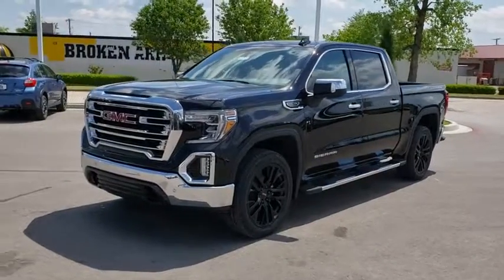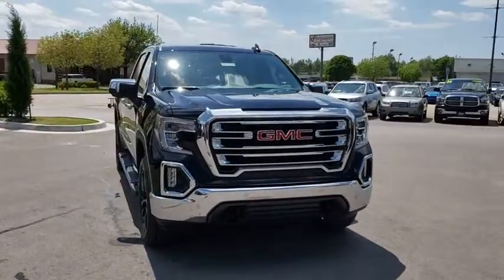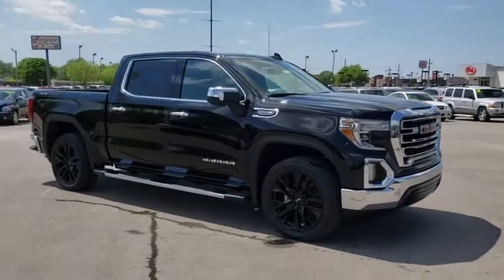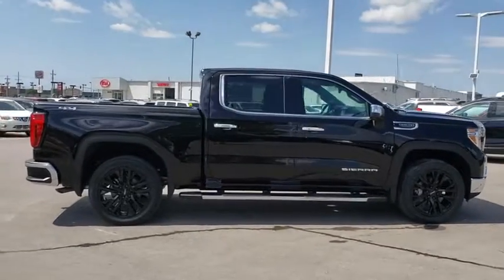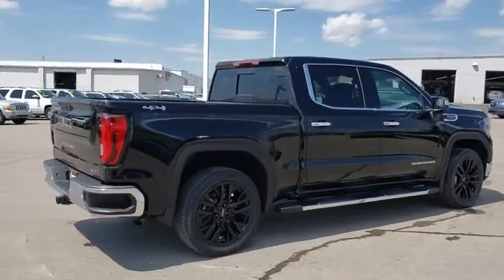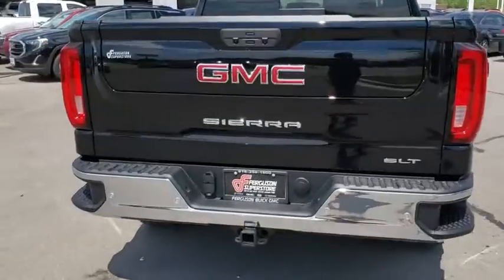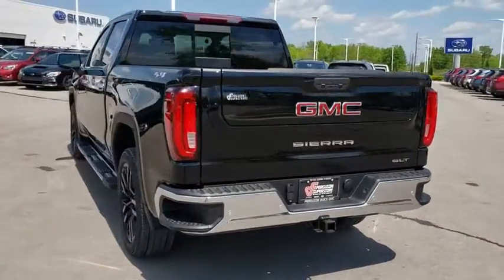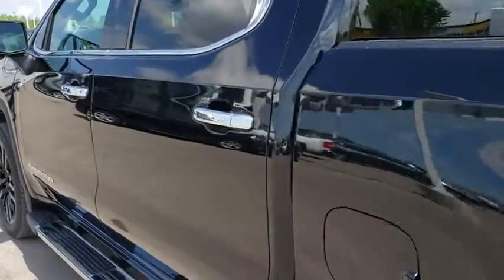2019 GMC Sierra 1500 Tulsa, Broken Arrow, Owasso, Bixby, Green Country, OK G90788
2019 GMC Sierra 1500
2019 GMC Sierra 1500 SLT - Stock#: G90788 - VIN#: 3GTU9DED9KG173198

Ferguson Superstore
1601 N Elm Place

NUMBER 1 RATED GMC DEALER IN CUSTOMER SATISFACTION FOR SEVERAL REASONS, #1- OUR PRICING IS ALWAYS UPFRONT AND SIMPLE, #2 LARGEST SELECTION IN OKLAHOMA, #3 WE TAKE CARE OF YOU AFTER THE SALE.2019 GMC Sierra 1500 SLTFactory MSRP: $59,870 $12,000 off MSRP! Priced below KBB Fair Purchase Price!PRICING INCLUDES FERGUSON DISCOUNT AND ALL NATIONAL AND REGIONAL INCENTIVES! #1 VOLUME GMC DEALER IN OKLAHOMA! You pay the price listed plus a $379 documentation fee, less any extra incentives if available and/or applicable. Please call to check on availability. NO BROKERS OR DEALERS, PLEASE. $1,000 - Exp. 05/31/2019, MUST FINANCE WITH GM FINANCIAL USING STANDARD PROGRAM $4,000 - Exp. 05/31/2019, BONUS CASH AND SUPPLIER FOR ALL
BOSE SOUND SYSTEM  PREMIUM 7-SPEAKER SYSTEM  with Richbass woofer,WIRELESS CHARGING,INTELLIBEAM  AUTOMATIC HIGH BEAM ON/OFF,FRONT PEDESTRIAN BRAKING,FOLLOWING DISTANCE INDICATOR,REAR AXLE  3.23 RATIO,LANE KEEP ASSIST  with Lane Departure Warning,SLT CONVENIENCE PACKAGE  includes (A50) bucket seats with (D07) center console  (KQV) ventilated front seats  (A48) rear sliding power window  (UG1) Universal Home Remote  (MCZ) 2 USB ports with auxiliary input; Crew Cab models also include (KA6) rear heated seats,AUDIO SYSTEM  PREMIUM GMC INFOTAINMENT SYSTEM WITH NAVIGATION AND 8 DIAGONAL COLOR TOUCH-SCREEN  INCLUDES MULTI-TOUCH DISPLAY  AM/FM STEREO  Bluetooth streaming audio for music and most phones; featuring Android Auto and Apple CarPlay capability for compatible phones  advanced voice recognition  in-vehicle apps  personalized profiles for infotainment and vehicle settings. Includes greater memory,SLT PREFERRED EQUIPMENT GROUP  includes standard equipment,BED LINER  SPRAY-ON  Pickup bedliner with GMC logo,SAFETY ALERT SEAT,TIRE  SPARE 255/80R17SL ALL-SEASON  BLACKWALL,SEATS  HEATED SECOND ROW OUTBOARD SEATS,FRONT AND REAR PARK ASSIST  ULTRASONIC,TRAILER TIRE PRESSURE MONITOR SYSTEM  includes module and set of 4 sensors.,SEATS  VENTILATED DRIVER AND FRONT PASSENGER,TRANSMISSION  8-SPEED AUTOMATIC  ELECTRONICALLY CONTROLLED  with overdrive and tow/haul mode. Includes Cruise Grade Braking and Powertrain Grade Braking (STD),DRIVER ALERT PACKAGE II  includes (UEU) Forward Collision Alert  (UHX) Lane Keep Assist/Lane Departure Warning  (UHY) Low Speed Forward Automatic Braking  (UKJ) Pedestrian Detection  (TQ5) IntelliBeam headlamps and (UE4) Following Distance Indicator Includes (HS1) Safety Alert Seat.,DRIVER ALERT PACKAGE I  includes (UD5) Front and Rear Park Assist  (UKC) Lane Change Alert with Side Blind Zone Alert and (UFG) Rear Cross Traffic Alert (Includes Perimeter Lighting. Includes (V76) recovery hooks on 2WD models.,CUSTOMER DIALOGUE NETWORK,SEATS  FRONT BUCKET  with center console,SLT PREMIUM PLUS PACKAGE  includes (PCY) SLT Convenience Package  (PDY) SLT Preferred Package  (PQB) Driver Alert Package I  (PDJ) Driver Alert Package II  (NZM) 20 Polished aluminum wheels  (PTT) Trailer Tire Pressure Monitor System  (BVT) Chrome assist steps and (CGN) spray-on bedliner.,UNIVERSAL HOME REMOTE,WHEELS  22 TRANSIT STEEL WHEELS FOR LPO 22 WHEELS AND TIRES,ASSIST STEPS  CHROME WHEEL TO WHEEL,CONSOLE  FLOOR MOUNTED  with cup holders  cell phone storage  power cord management  hanging file holder capability,JET BLACK  PERFORATED LEATHER-APPOINTED SEAT TRIM,ENGINE  5.3L ECOTEC3 V8  (355 hp [265 kW] @ 5600 rpm  383 lb-ft of torque [518 Nm] @ 4100 rpm); featuring all-new Dynamic Fuel Management that enables the engine to operate in 17 different patterns between 2 and 8 cylinders  depending on demand  to optimize power delivery and efficiency (STD),REAR CROSS TRAFFIC ALERT,GVWR  7100 LBS. (3221 KG)  (STD),LANE CHANGE ALERT  with Side Blind Zone Alert,ONYX BLACK,LPO  22 (55.9CM) HIGH GLOSS BLACK WHEELS  LPO wheels will come with 4 steel 22 wheels from the factory with alignment specs set to 22 LPO wheel selected,WINDOW  POWER  REAR SLIDING WITH REAR DEFOGGER,USB PORTS  2 (FIRST ROW) LOCATED ON INSTRUMENT PANEL,LOW SPEED FORWARD AUTOMATIC BRAKING,TIRES  275/50R22SL ALL-SEASON  BLACKWALL,FORWARD COLLISION ALERT,SLT PREFERRED PACKAGE  includes (IOT) 8 diagonal Premium GMC Infotainment with navigation  (UQA) Bose Premium Audio System and (K4C) Wireless Charging,Tow Hitch,Locking/Limited Slip Differential,Four Wheel Drive,Tow Hooks,Power Steering,ABS,4-Wheel Disc Brakes,Aluminum Wheels,Tires - Front All-Season,Tires - Rear All-Season,Daytime Running Lights,Fog Lamps,Heated Mirrors,Power Mirror(s),Mirror Memory,Power Folding Mirrors,Privacy Glass,AM/FM Stereo,MP3 Player,Bluetooth Connection,Auxiliary